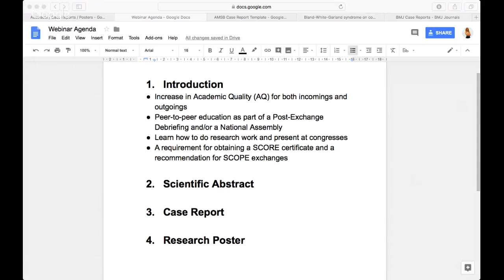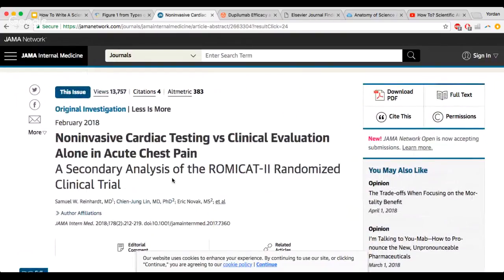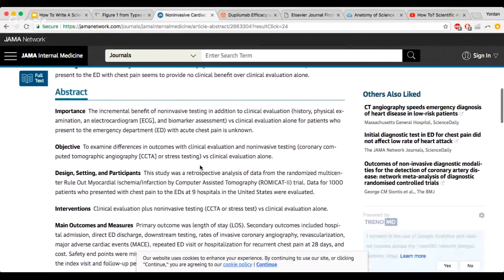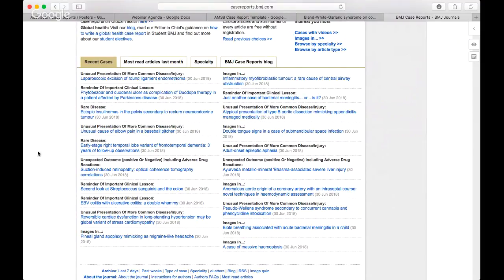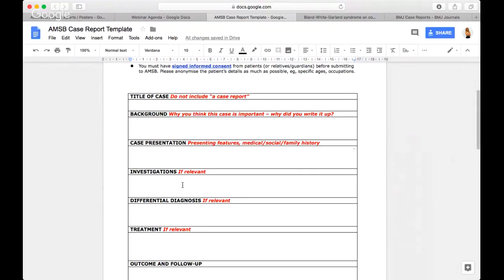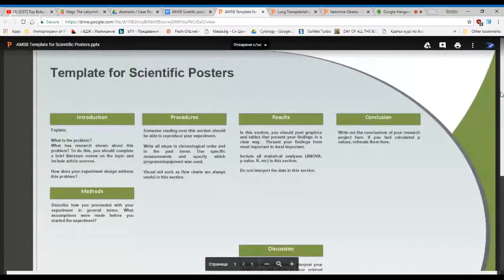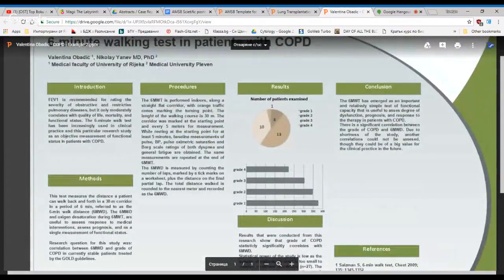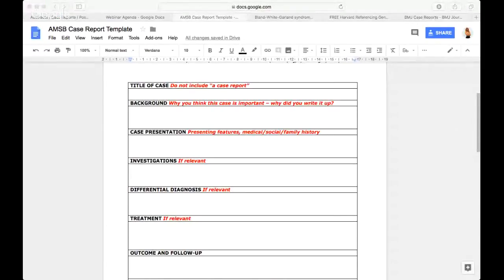How To? Scientific Abstract | Clinical Case | Poster Presentation